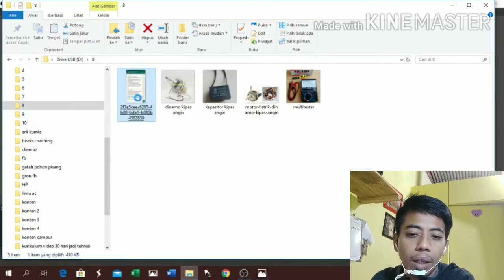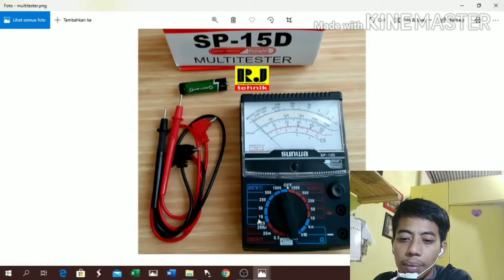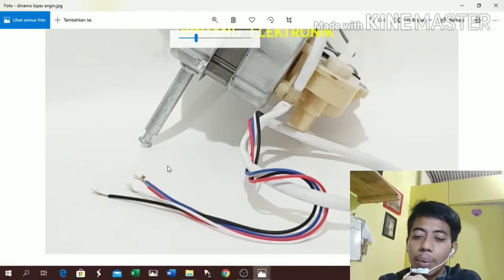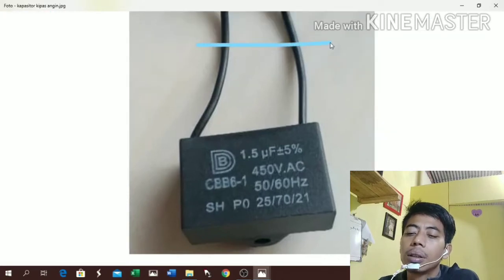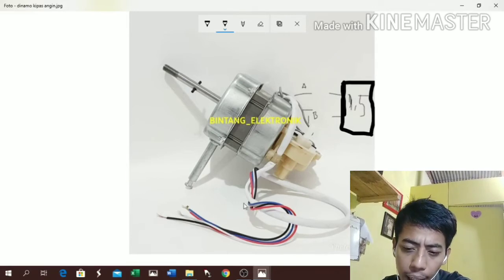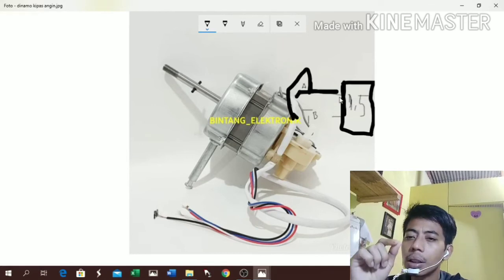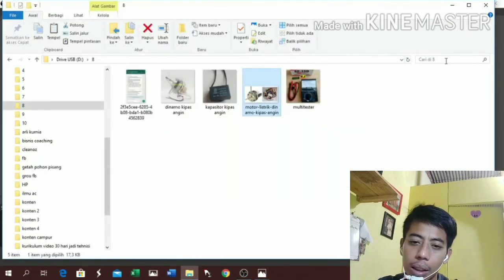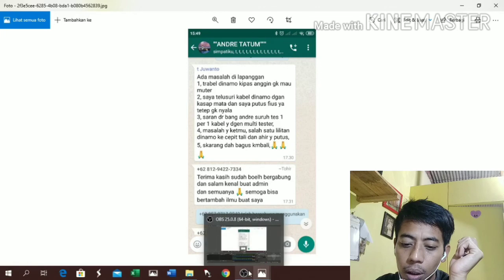CARA MUDAH KIPAS ANGIN MATI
Bagi yang disekitar Cilongok Banyumas Jawa tengah bila ingin perbaiki mesin cuci dan kulkas bisa wa di

 Jangn Lupa dukung chanel di bawah ini dengan cara

/ @andretatumblender338Bagi yang disekitar Cilongok Banyumas Jawa tengah bila ingin perbaiki mesin cuci dan kulkas bisa wa di 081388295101 atau klik

⚠ Link disembunyikan Pelajari lebih lanjut